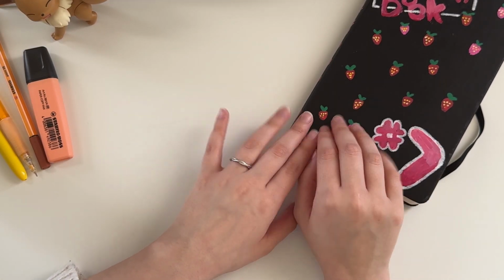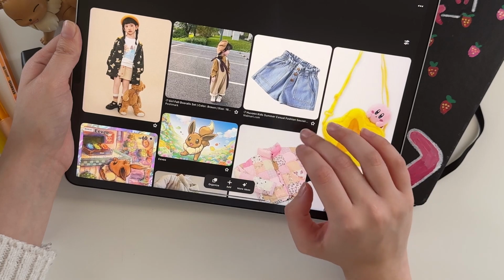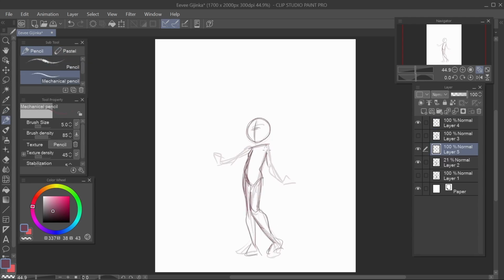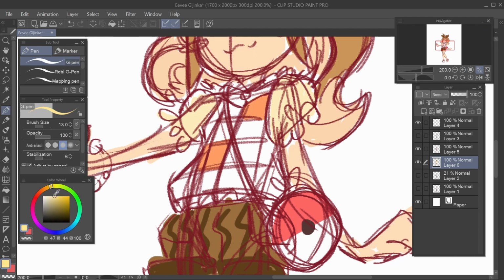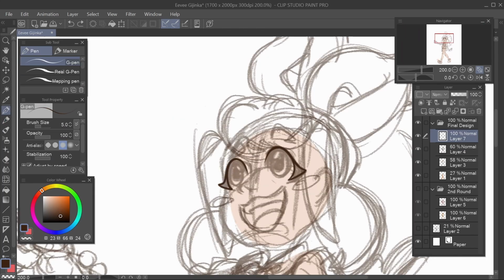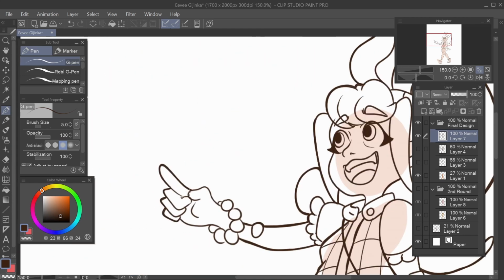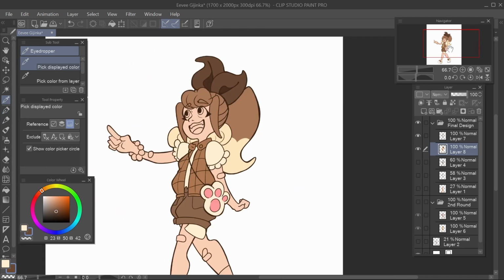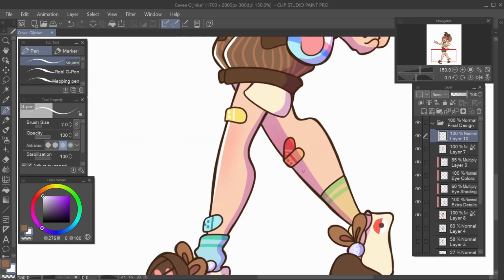Turning Eevee into a little girl🐾🦊 || pokemon eeveelution gijinka series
Join me as I design a gijinka for ✨eevee✨!!!

↬↬▫▫▫ Cara: @ skywiffdoodles
↬↬▫▫▫ Bluesky : skywiffdoodles.bsky.social